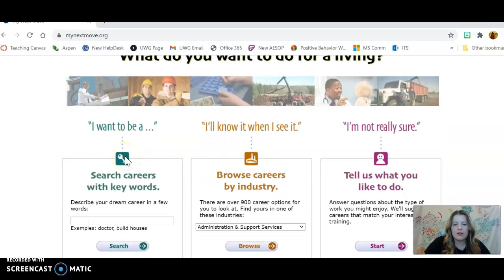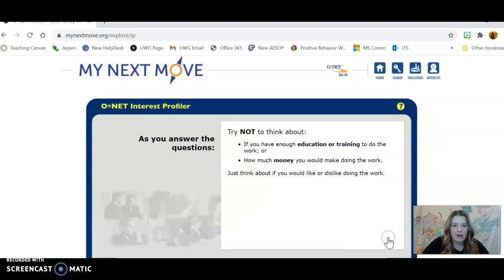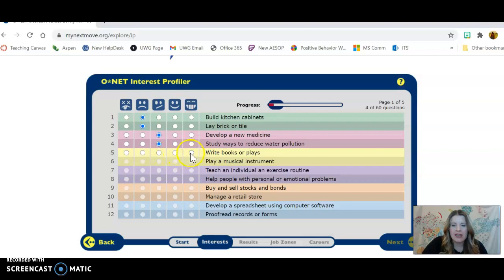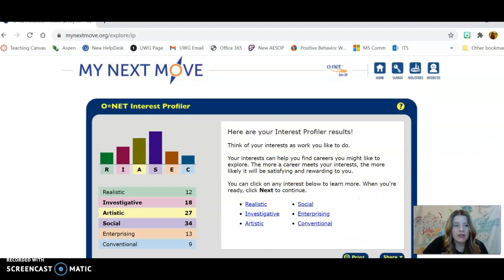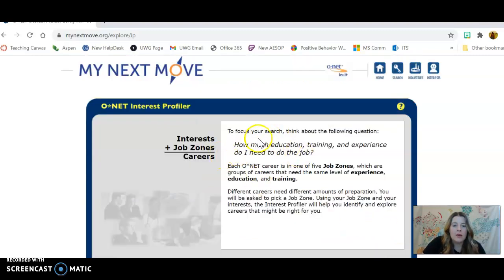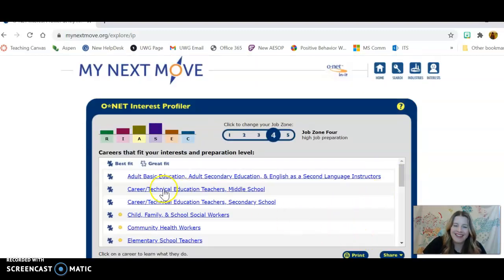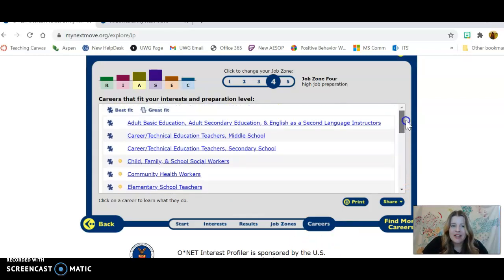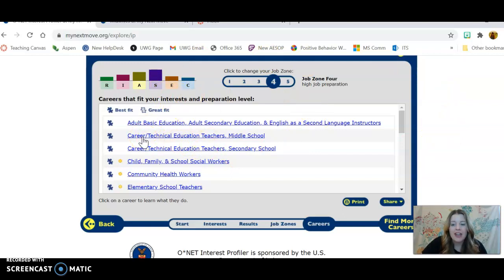How to Take Your Career Survey for RCD Unit 6